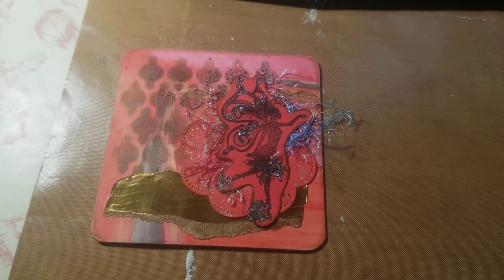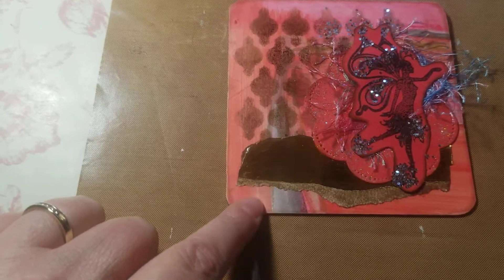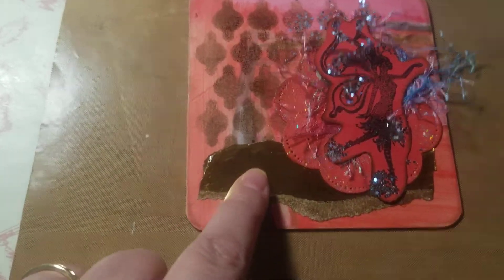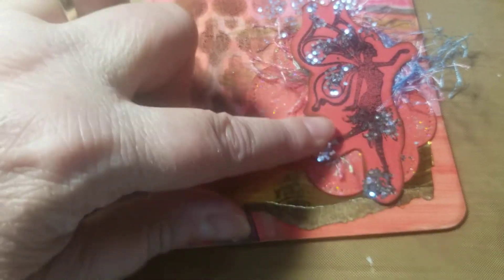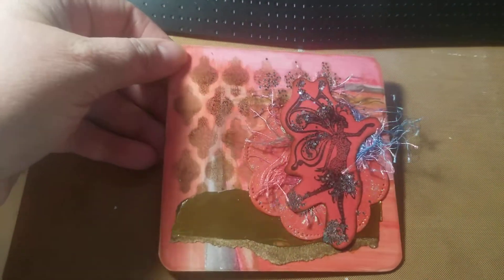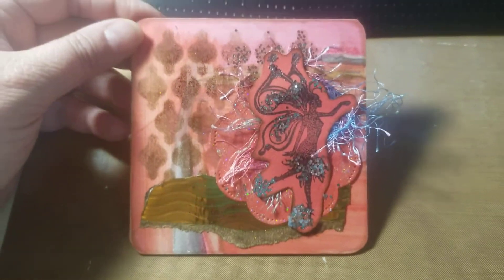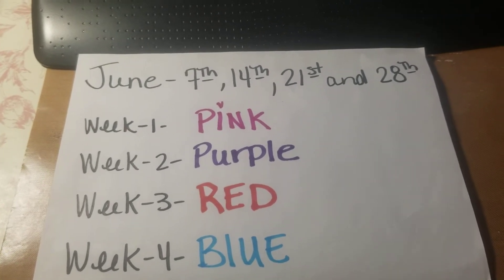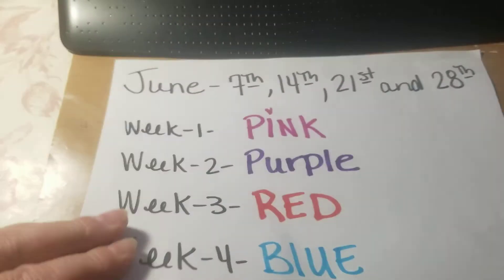Rainbow Collab week 3 RED.